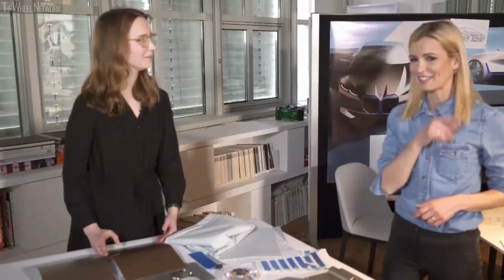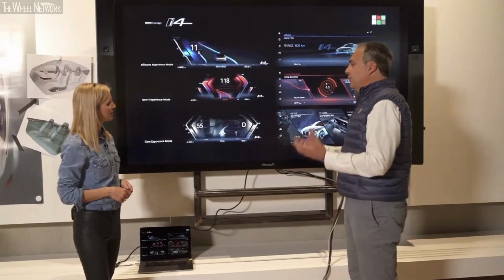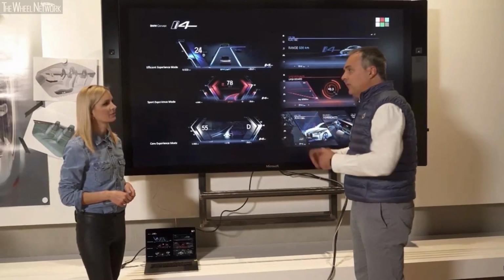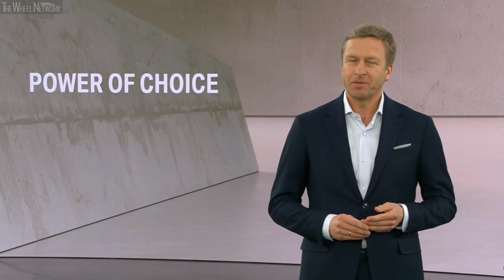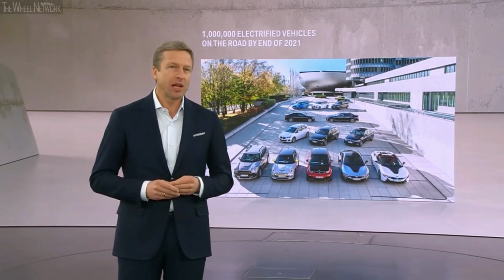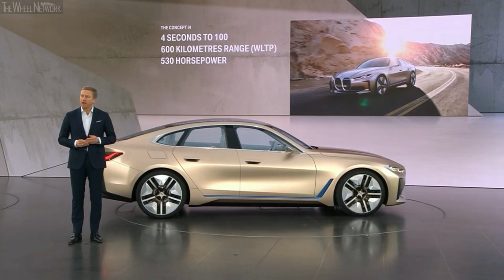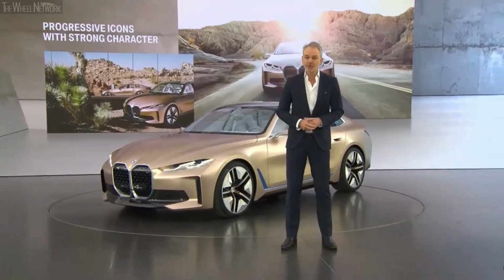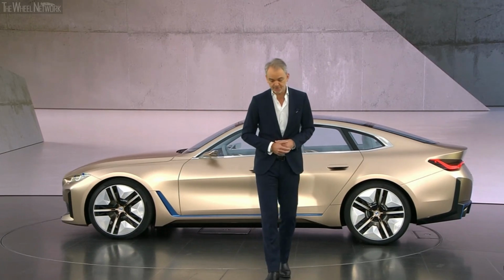BMW Concept i4 EV Reveal – 2020 Geneva Motor Show Digital Press Conference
BMW Concept i4 Highlights
Exterior
• The modern, elegant exterior represents a deliberate counterpoint to the dynamic flair of the driving experience. With its four doors, the BMW Concept i4 offers not only a high level of practicality, but also a much larger interior than the car’s dynamic proportions would suggest.
• Crisp, smooth lines and taut volumes form a modern sculpture and create a clear surfacing language.
• The modern exterior paint shade Frozen Light Copper reprises a colour nuance displayed by the BMW Vision iNEXT and showcases the interplay of surfaces to visually stunning effect.
• Blue elements in the front end, flanks and rear point to the car’s BMW i origins. They shine a spotlight on the signature BMW i icons and bring the technology below the surface to the fore.
• A host of aerodynamic measures maximise the car’s electric range. The most distinctive features alongside the blanked-off kidney grille and clear aero lips are the wheel rims designed exclusively for the BMW Concept i4.
• The prominent, blanked-off kidney grille creates a bridge between the past and future of BMW. With no combustion engine to require cooling, it serves as an “intelligence panel” housing various sensors. The grille teases the technology behind the scenes with a design reserved exclusively for this model.
• BMW is unveiling the brand’s new look for the first time. The new logo for communications also provides the basis for the two-dimensional and transparent badge on the BMW Concept i4.
• BMW i Blue diffuser elements in the rear end indicate the presence of a pure-electric drive system and reference the design of the BMW i Vision Dynamics.

Interior
• In the front of the cabin, the new BMW Curved Display teams up with the steering wheel to reveal a new expression of driver-focused design. This will be the display used in the production versions of the BMW iNEXT and BMW i4.
• Almost all operating functions – even the climate control – are integrated into the BMW Curved Display as part of an overall approach centred on reducing the number of controls to the minimum.
• The understated use of different materials and the basic arrangement of controls creates a modern yet also luxurious ambience.
• Accent strips in warm Gold Bronze blending to chrome lend the interior a high-class touch.

• The central control panel replaces a traditional gear lever with a toggle-type shifter. Elements such as the iDrive Controller and seat memory buttons in the doors are finished in a classy crystal glass.
• The cloth/leather combination for the seats – composed of microfibre with line graphics and natural leather tanned using olive leaf – sets a high-quality and sustainable seal on the interior.
• The rear compartment offers unexpected levels of headroom and legroom for a coupe. The cut-out in the head restraints is a classy detail that references sporty BMW models from the current line-up. Highlights – user interface
• Three different Experience Modes within the BMW Curved Display enable users to explore the various facets of the electric drive system. They provide a look ahead in terms of visuals to the next-generation operating system for BMWs from 2021.
• The sometimes striking visual differentiation between the three Experience Modes (“Core”, “Sport” and “Efficient”) spans everything from how the user experiences the display and graphics to how the interior is presented. Ambient lighting in the dashboard, doors and (indirectly) below the display indicate the technical adjustments taking place.
• “Efficient” mode debuts an “Assisted Driving View”, which opens up deeper insights into the car’s technology, such as how it communicates with its surroundings.

Preview of BMW i4
• Fifth-generation BMW eDrive technology is a defining feature of the BMW i4 and therefore also of future electric mobility. The electric motor, power electronics, charging unit and high-voltage battery are all-new developments enabling the BMW Group to take another significant step forward in the field of electrified drive systems.
• The electric motor developed for the BMW i4 generates maximum output of up to 390 kW/530 hp, which ranks it alongside a current BMW V8 combustion engine. Its instantaneous power delivery gives the BMW i4 standout performance attributes and exceptional efficiency.
• The version of the battery developed for the BMW i4 impresses with its extremely slim construction and optimised energy density. It weighs roughly 550 kilograms, has an energy content of around 80 kWh and achieves an operating range of up to 600 km in the WLTP cycle.
• Series production of the new BMW i4 will begin in 2021 at the BMW Group’s main plant in Munich. Approximately 90 per cent of the existing production equipment in the body shop can be incorporated into the process, i.e. adapted to manufacture of the i4.